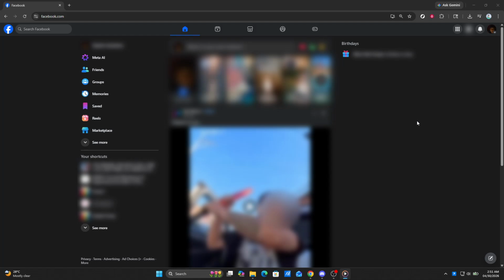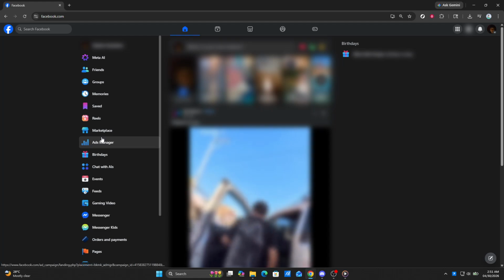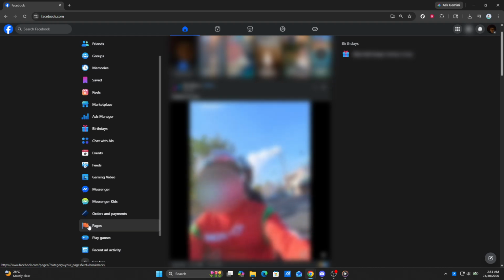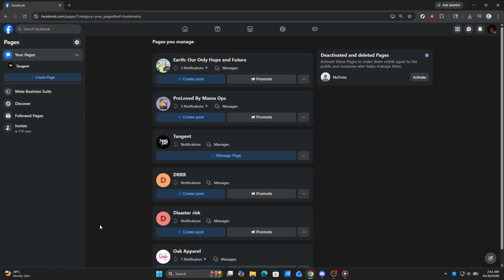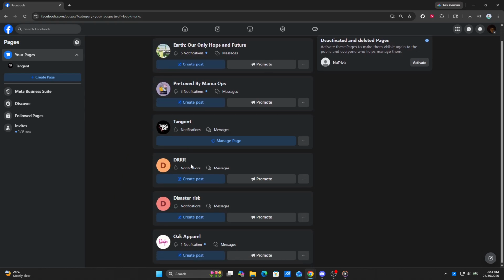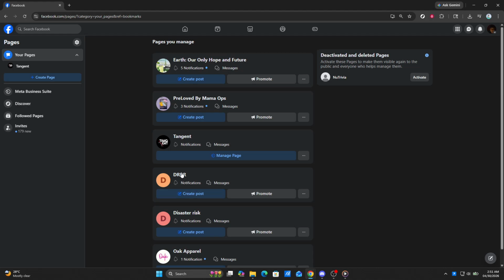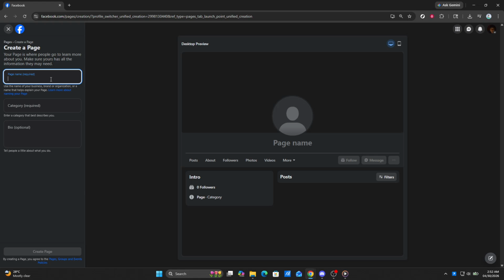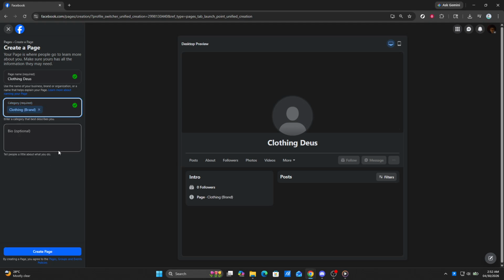How to Create a Business Page on Facebook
In this video, I’ll show you how to set up an online store through System.io.

The method is very simple and clearly described in the video. By following all the steps, you’ll easily learn how to create your own online store on System.io